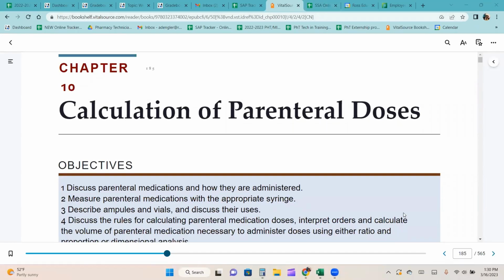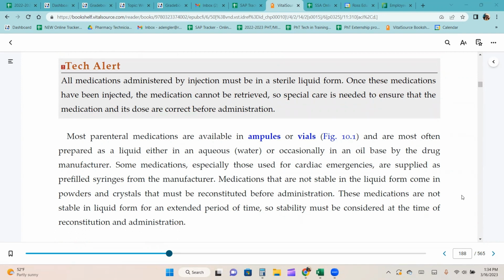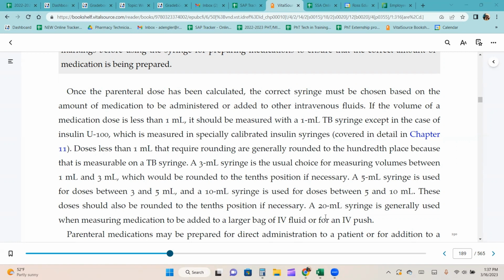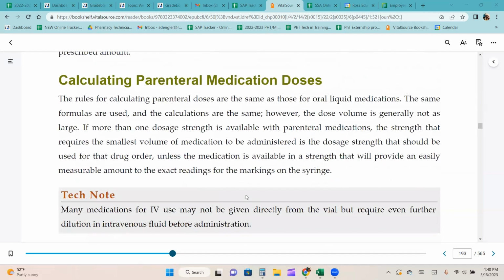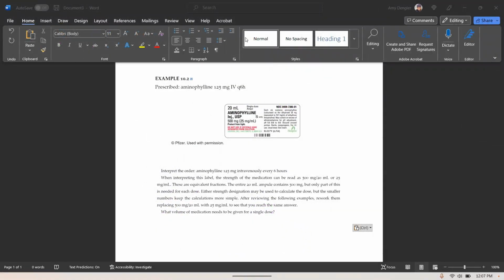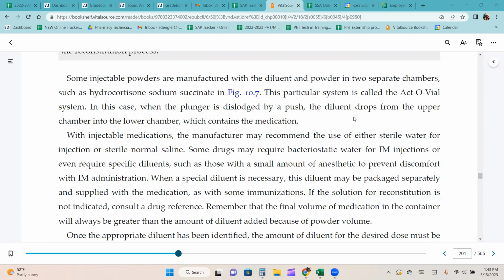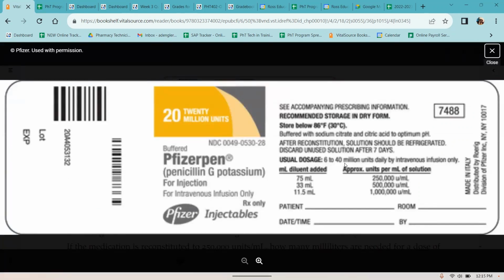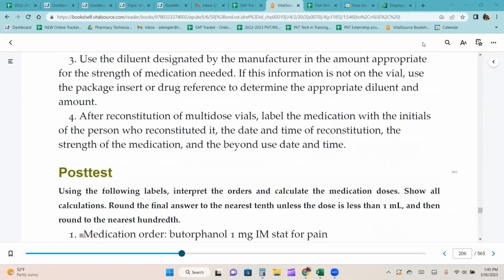Chapter 10 Calculation of Parenteral Doses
Math Calculations for Pharmacy Technician's 3rd Edition Chapter 10 Calculation of Parenteral Doses